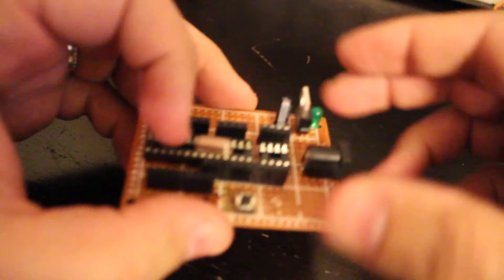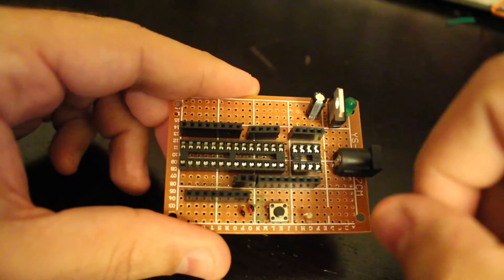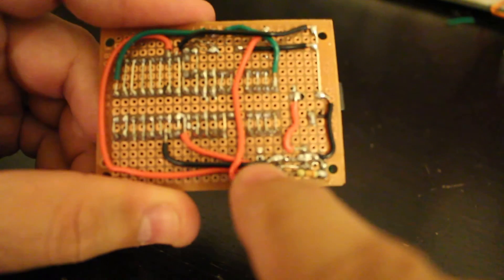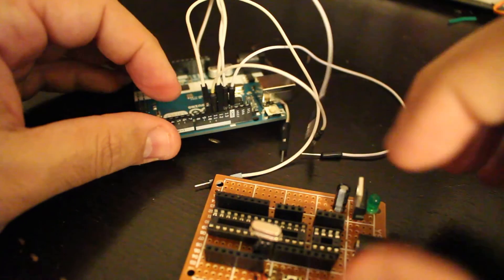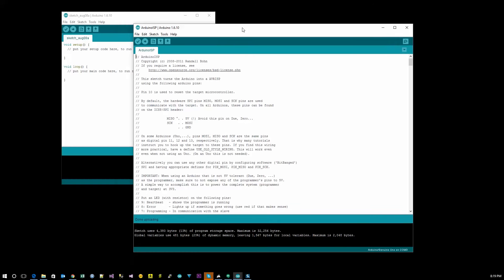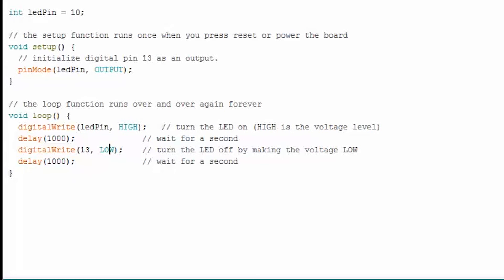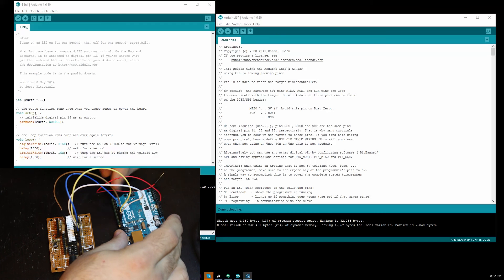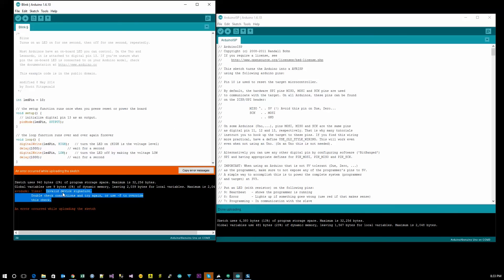How To Build Your Own Arduino programmer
Do you have the need of Arduino in your project but you don't have much space or need the whole Arduino board? That means you need to use the chip only and therefore program it. There are many ways to do it and with this video I will show how you can use the Arduino Uno board as an ISP programmer device to program another ATMega328P.
By connecting only 4 pins from your Arduino uno (pins 13,12,11 and 10) to your new ATMega328P chip pins (13,12,11 and reset) respectively you are now ready to flush new programs to the ATMega chip.

IF you have any questions or comments please leave them in the comments section below and I will get back to you as soon as I can.